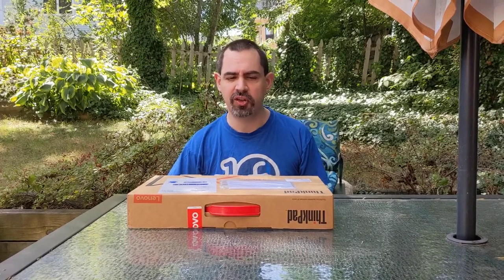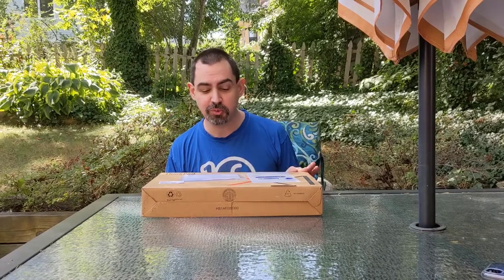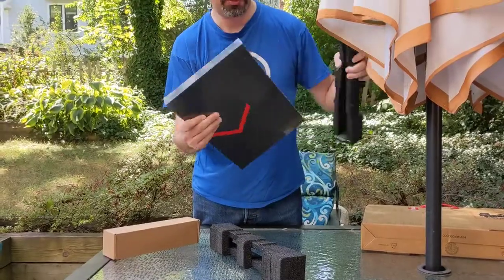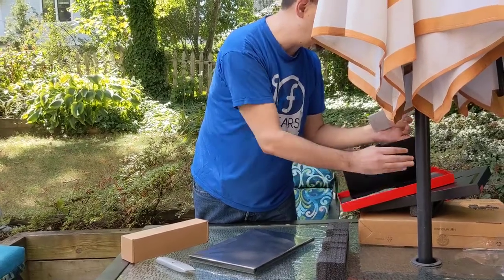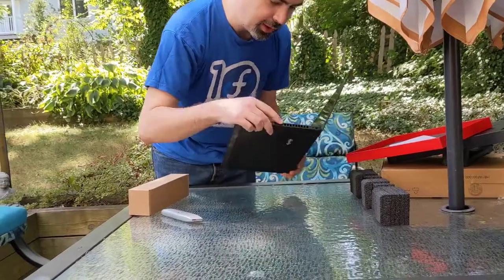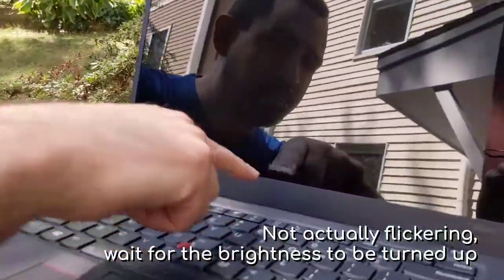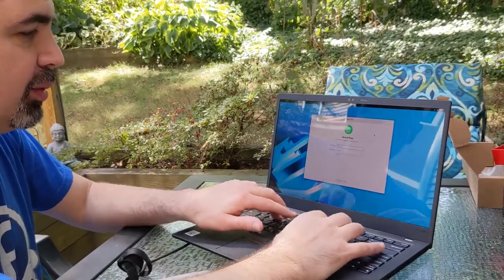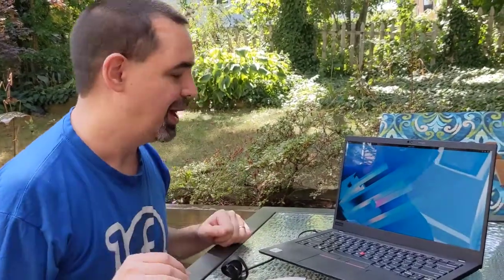Unboxing Lenovo ThinkPad X1 Carbon Gen 8 with Fedora Workstation